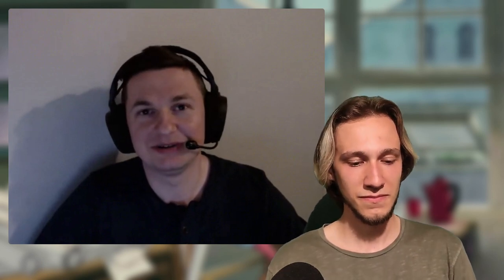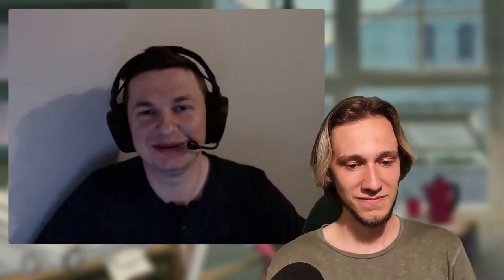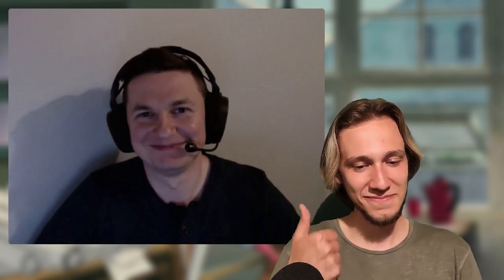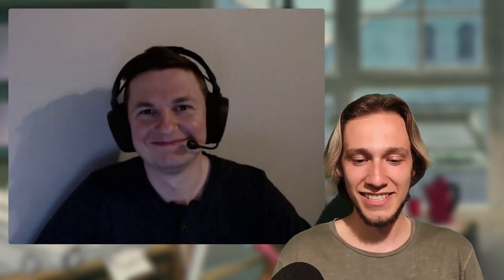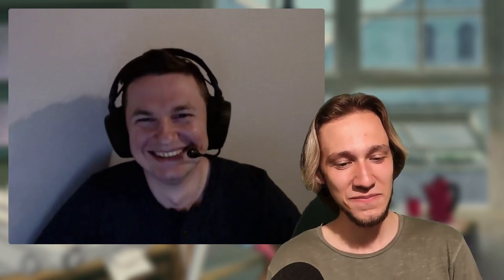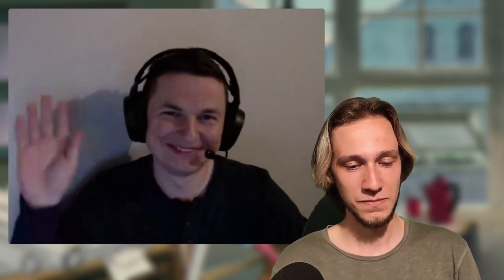KDE Consistency: Interview With Goal Champion!